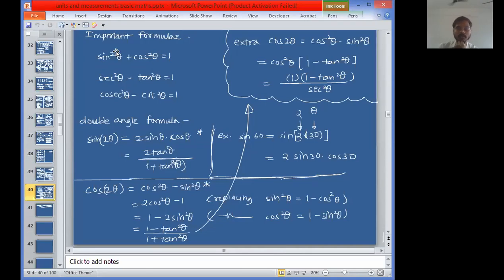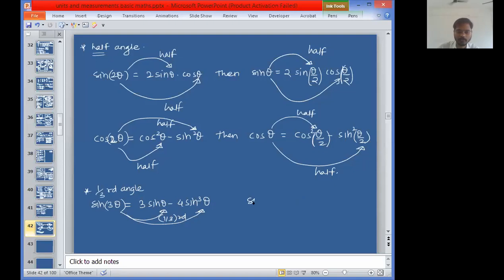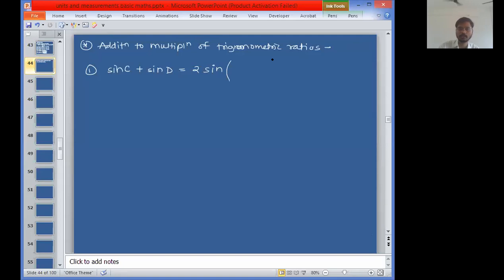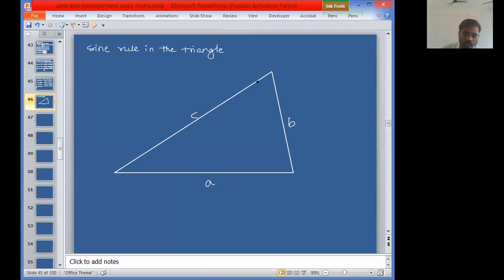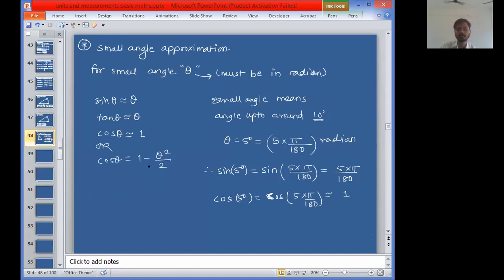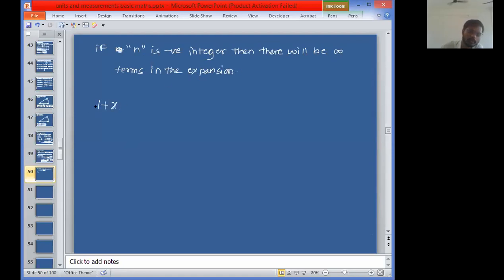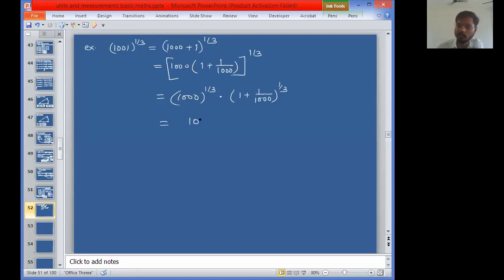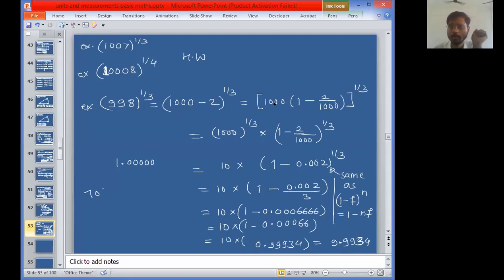17. (JULY-26) JEE_NEET Lec-15 UNITS AND MEASUREMENTS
In this lecture I have covered following point(s) :
important trigonometry formulae,
double angle formulae,
triple angle angle formulae,
half angle formulae,
sum to product formulae,
product to sum formulae,
small angle approximation,
binomial expansion